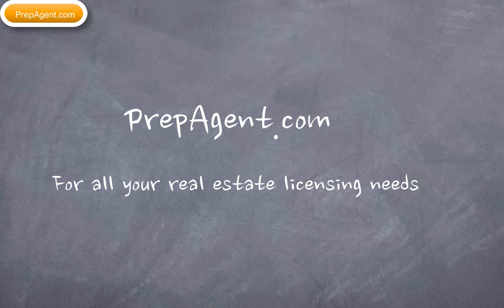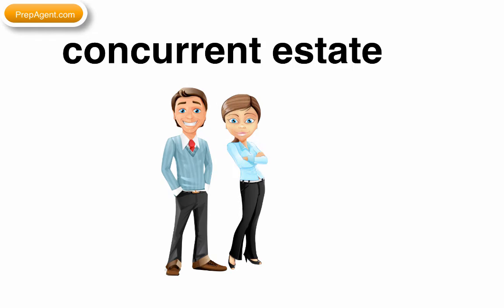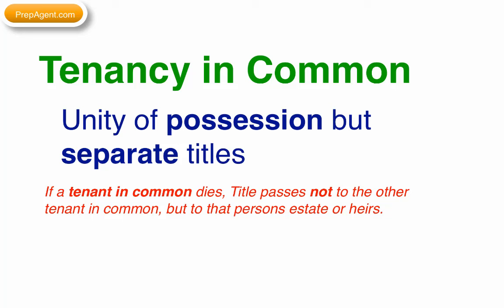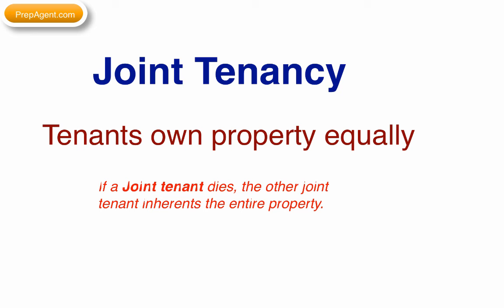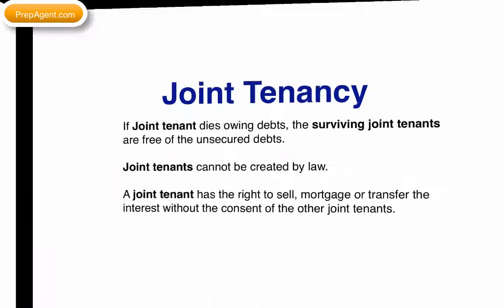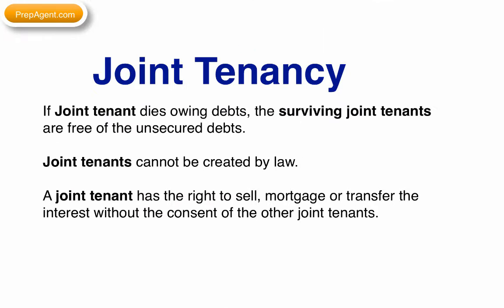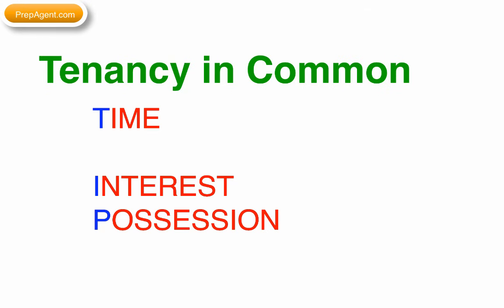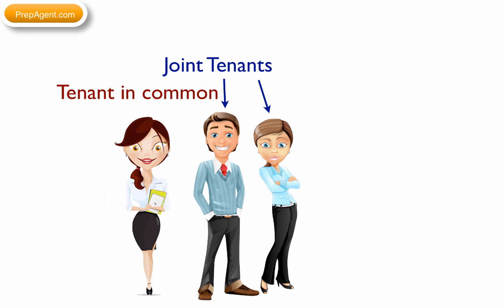Forms of Ownership - Real Estate Exam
Looking for a discount on exam prep?

In order to get your real estate license, you need to pass your real estate exam.  In order to pass your real estate exam, you must understand the different forms of ownership such as Joint tenancy and tenancy in common.

Find more videos, real estate exam questions, and webinars to make real estate exam concepts easy